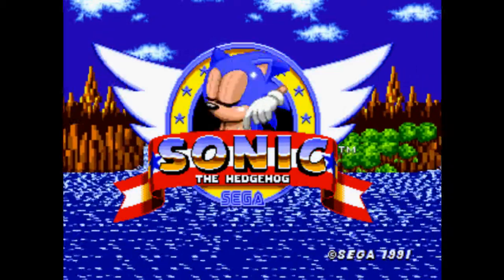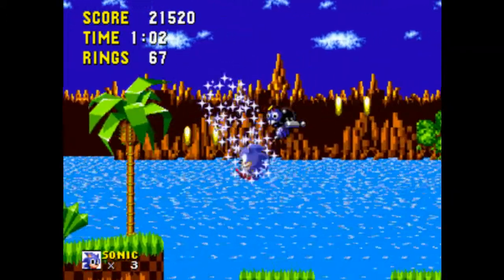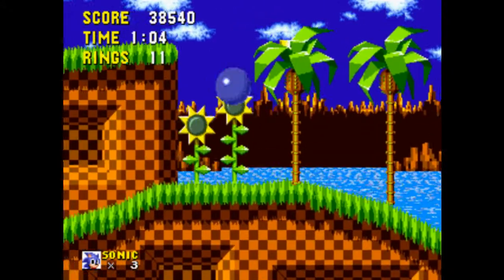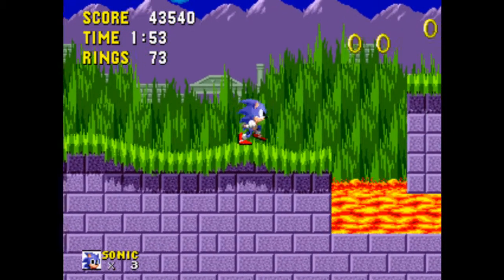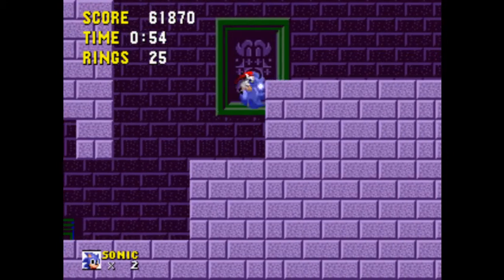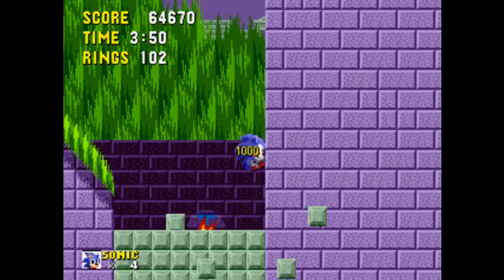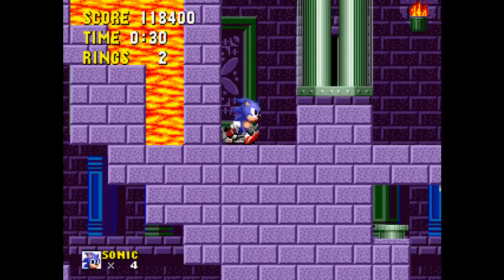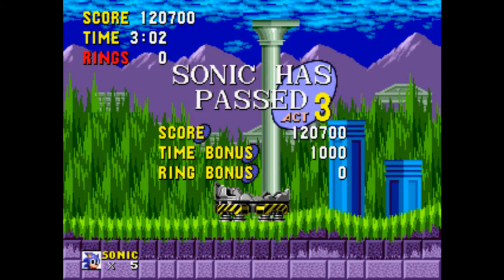Let's Play Sonic The Hedgehog- Ep.1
Episode 1: Rivalry's Beginning

And thus beings the adventure that started a cool blue sonic boom of a hero. Sonic may not start off as strong compared to it's sequels, but it's still a great time, so ENJOY!